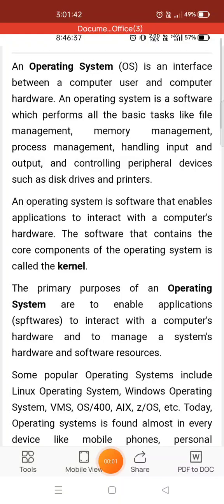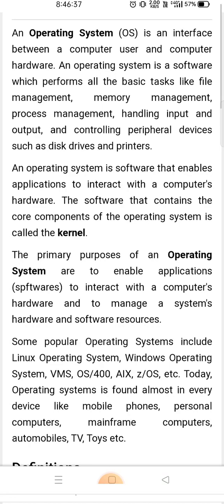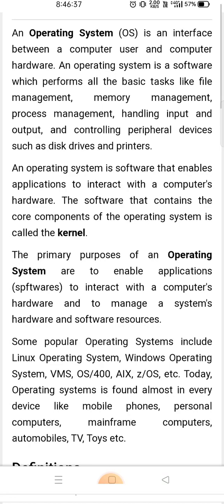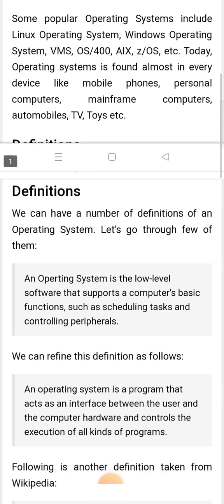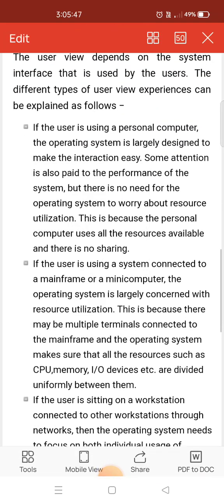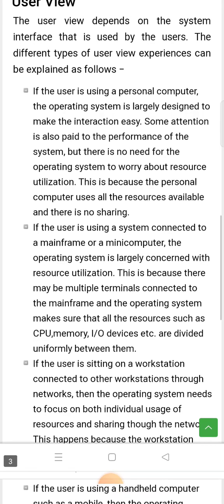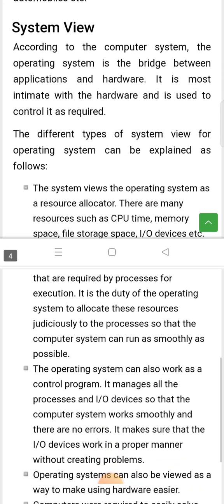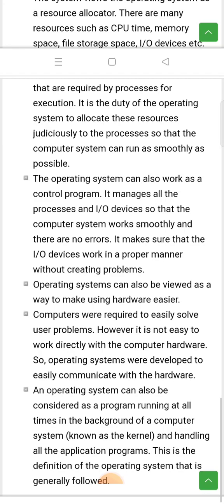Definition of operating system and system and user view